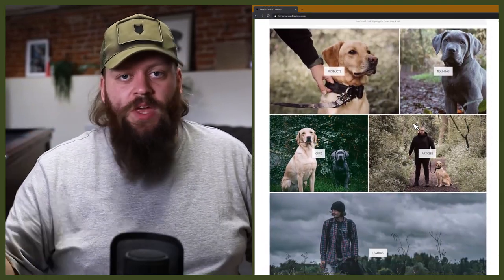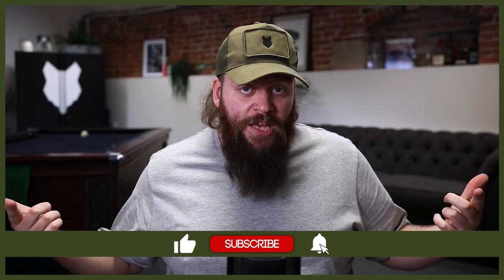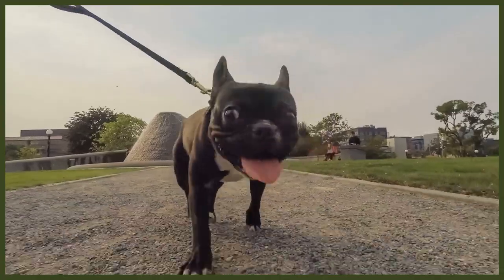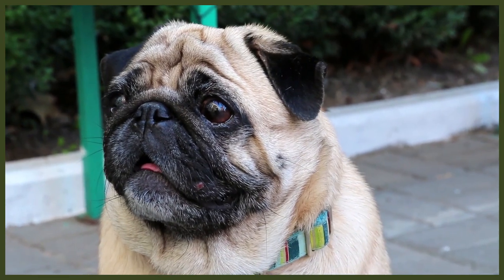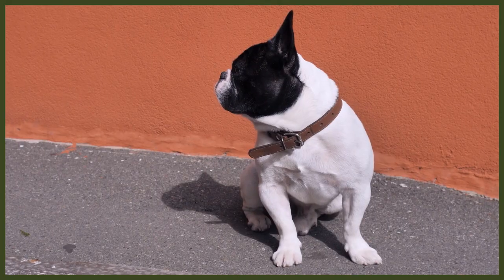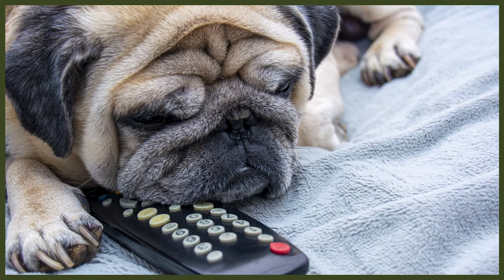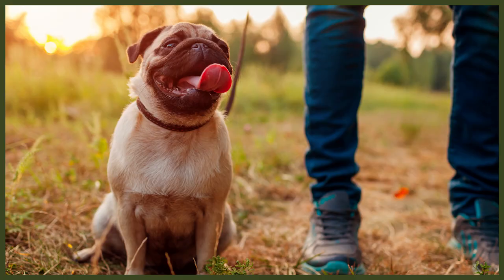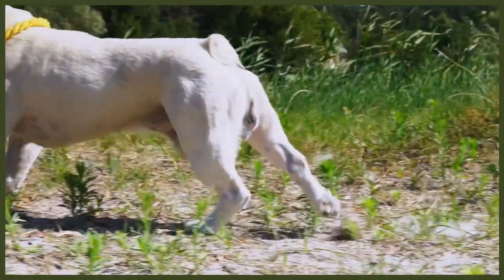FRENCH BULLDOG VS PUG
FRENCH BULLDOG VS PUG. Both the French Bulldog and the Pug are amazing breeds, but it is easy to get the 2 mixed up, so in today we break down the differences between the French Bulldog and the Pug!